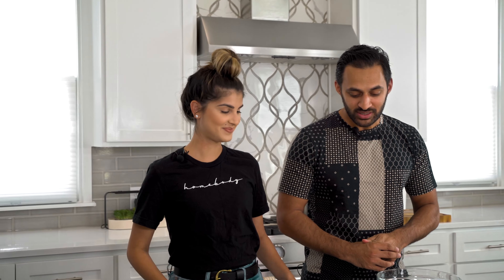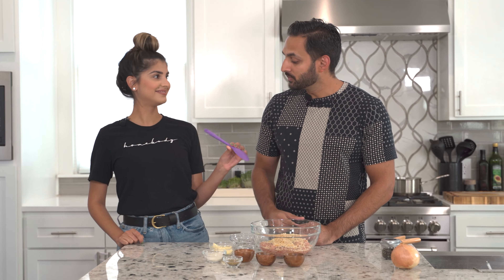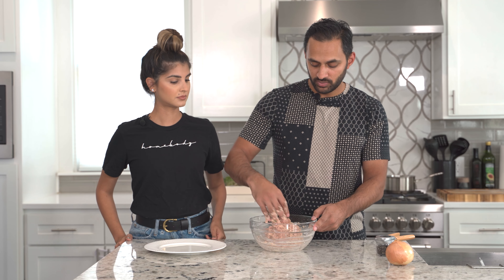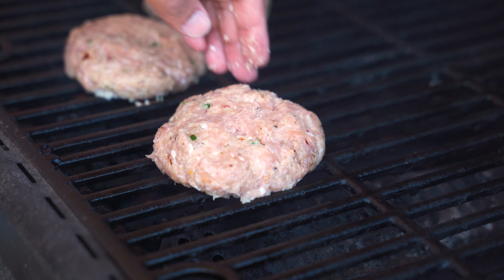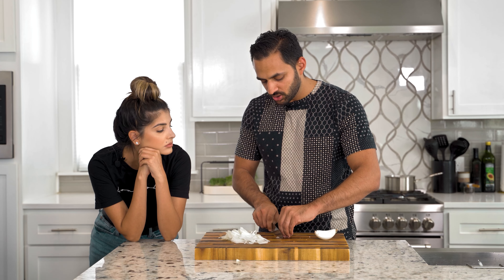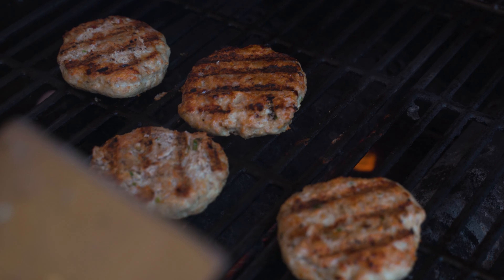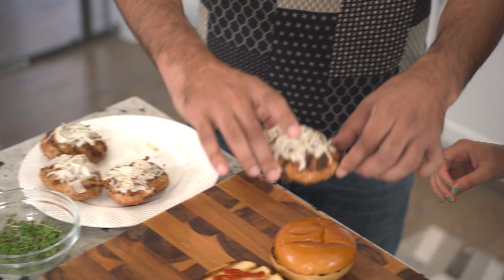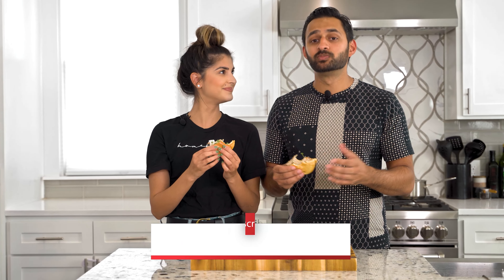Ground Chicken Burger Patties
Welcome back to It's Actually Spicy!

We are getting ready to wrap up our grilling season and super excited for whats to come next. But before we finish this seasons, we wanted to share our ground chicken patties recipe. We feel like chicken burgers are so underrated. If marinated and grilled right, they're so juicy and flavorful! And this recipe is the juiciest!